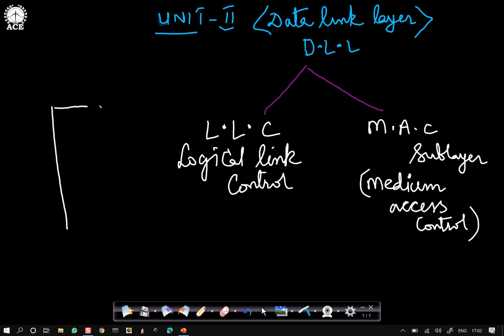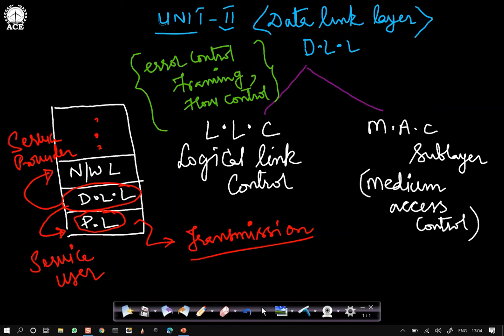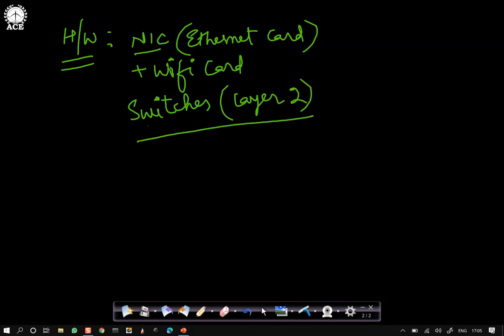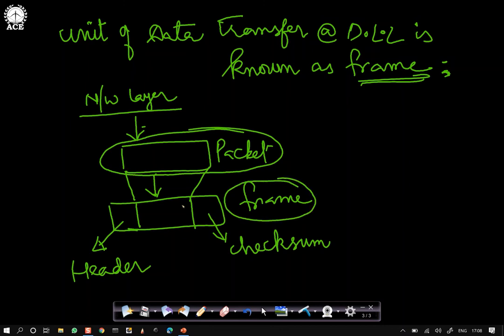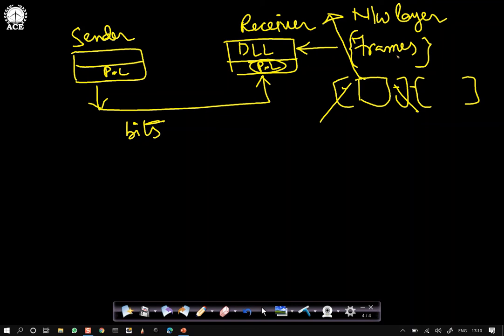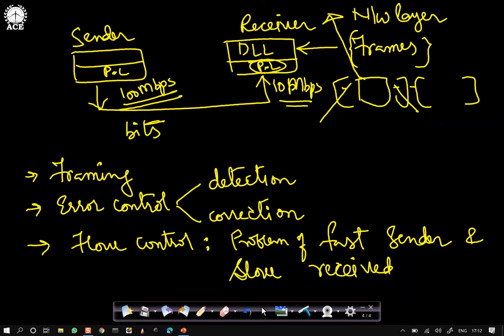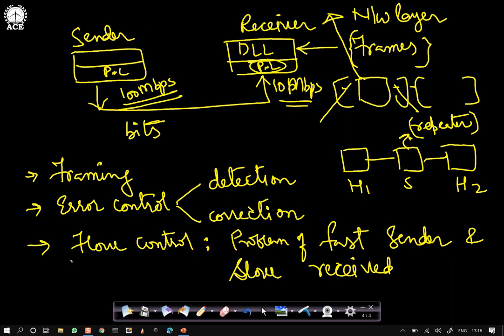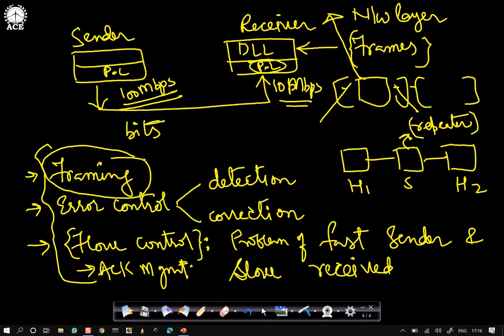Lecture 09 Data Link Layer Review- - Computer Networks by Dr. Khaleel Khan